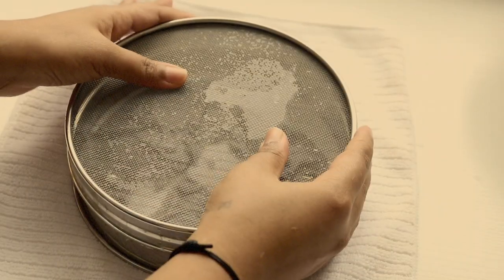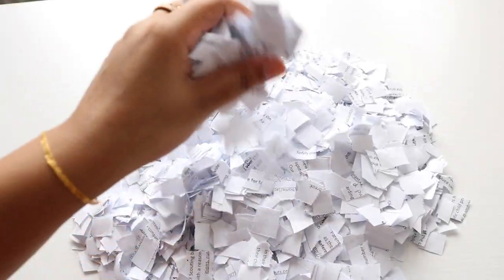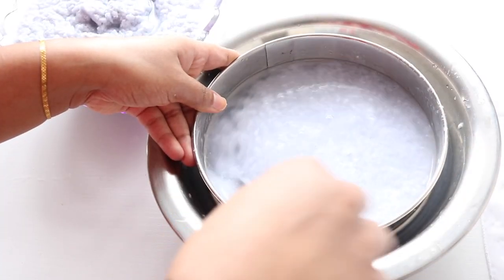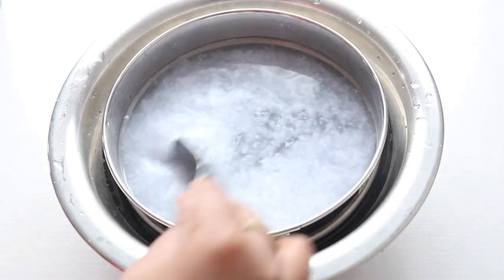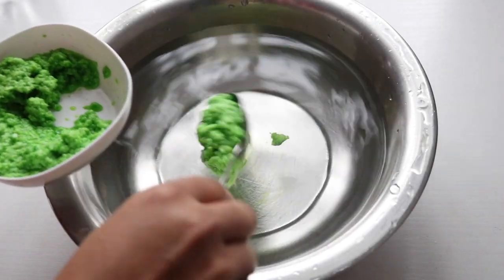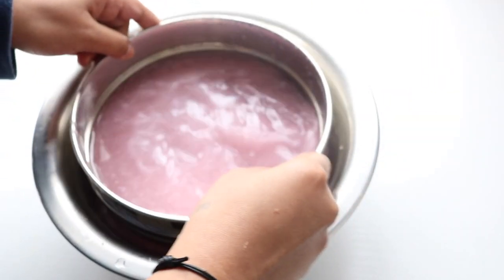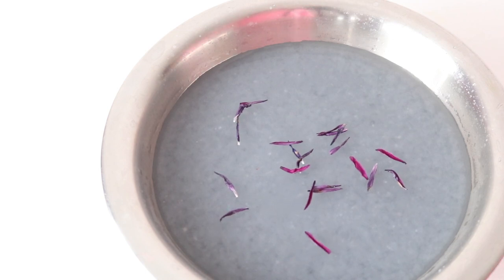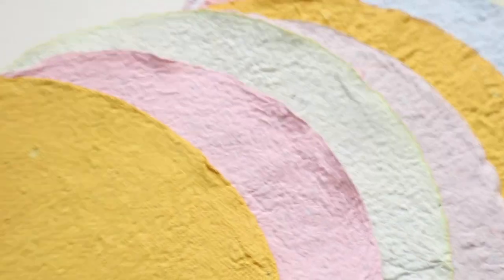Trying to make handmade papers | Recycled Papers *SHOCKING RESULTS* without frame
Hey everyone, In this video I tried to make Handmade paper without a frame. In other words, I tried to recycle some old scrap papers into beautiful and colourful papers. I saw some SHOCKING RESULTS. Watch the video to find out the results! ❤️

PS: you only need a tool or a cloth with holes in order to make this kind of paper at home. Hence, I looked around my entire home and found this kitchen utensil plus saved money by not purchasing a Deckle which I might not even use again. ☺️